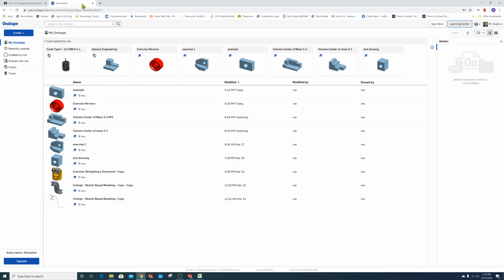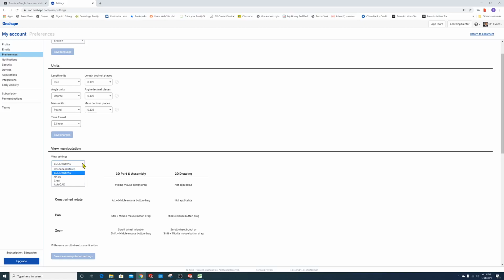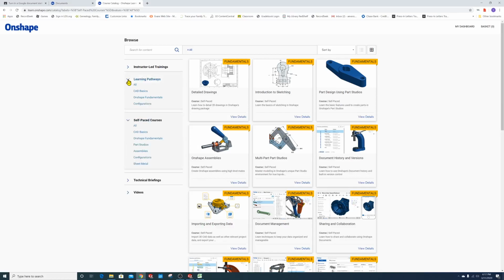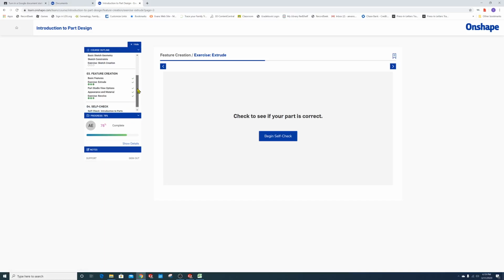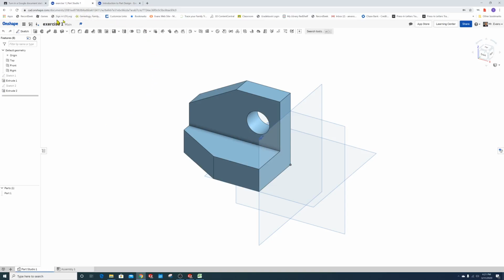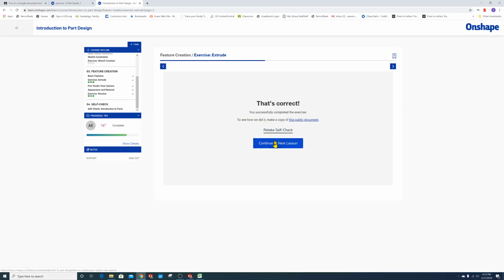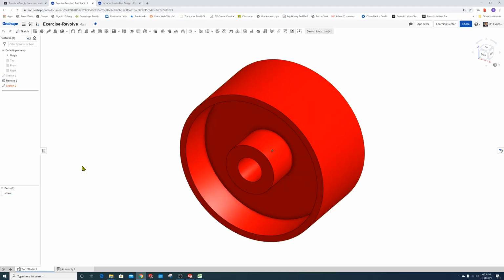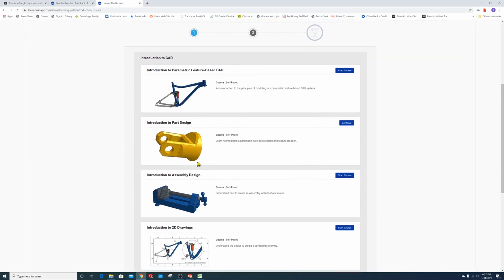Engineering 1 Curriculum Instructions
Instructions to access curriculum we will be using during the time we are out of school